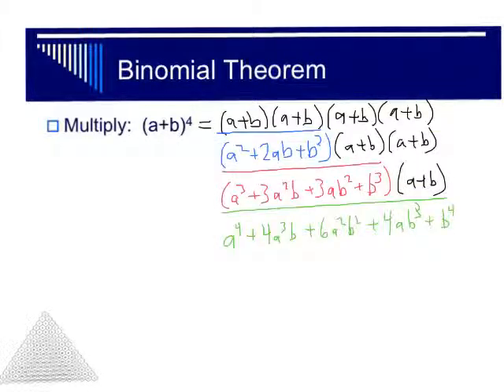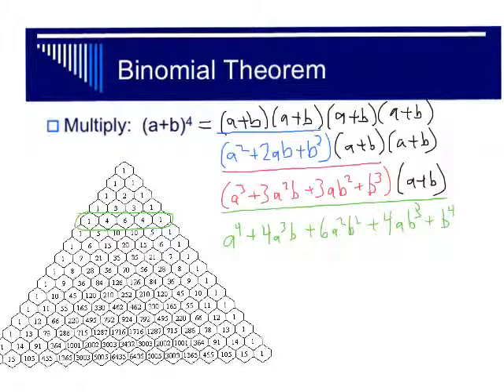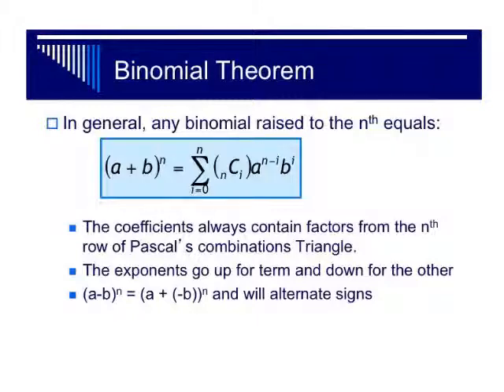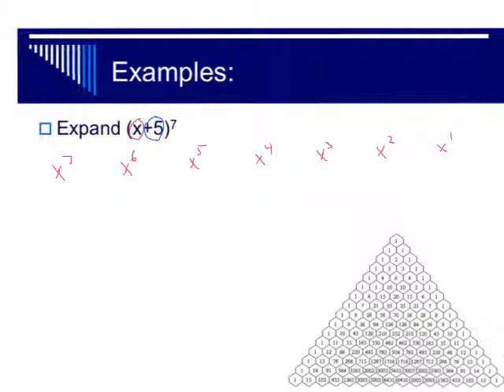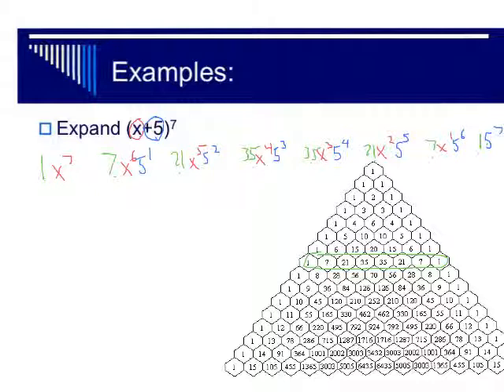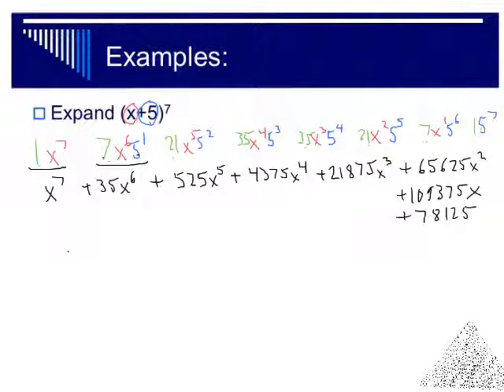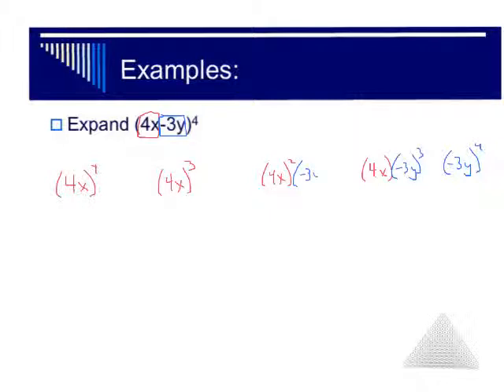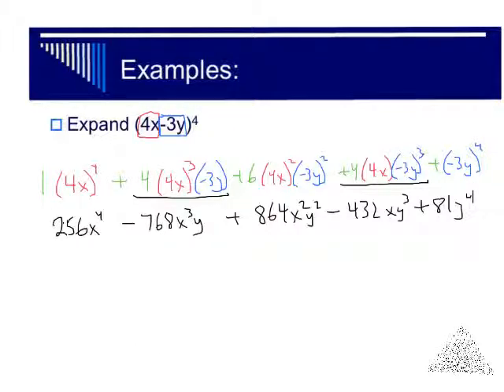Binomial theorem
Using the binomial theorem as a shortcut to raise binomials to various powers.